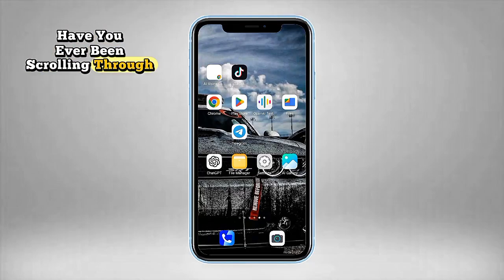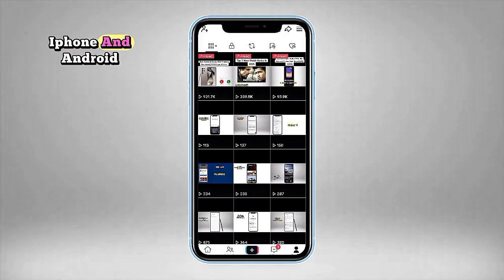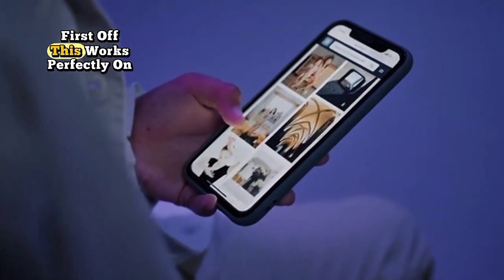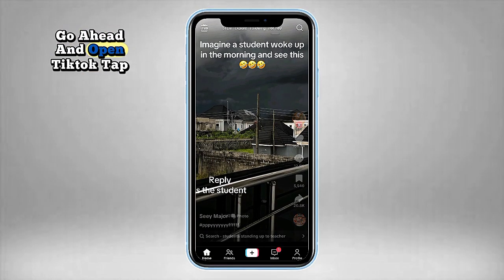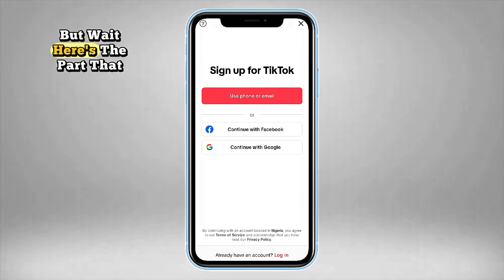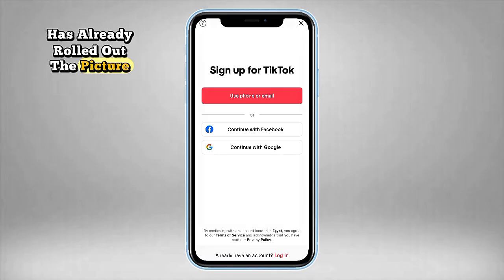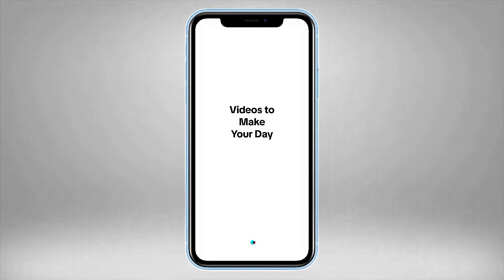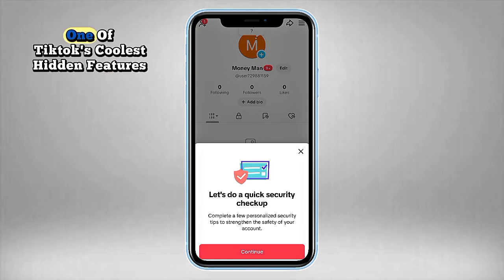How to Post Pictures in TikTok Comments (2025 Trick) | Works on iPhone & Android!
📸 Want to post actual pictures in TikTok comments like others are doing?
This video shows you the secret trick to unlock TikTok's hidden picture comment feature, even if it's not available in your country. Whether you're using an iPhone or Android, this 2025 method works perfectly!

✅ In this step-by-step guide, you’ll learn:

How to activate the image comment feature

The exact country setting that unlocks it

Why your current TikTok account might be blocking this feature

How to fix it in minutes — no third-party apps needed!

🛠️ Tested and working for users worldwide. Follow along and start commenting with photos today!

💬 Tried it? Let us know your country in the comments and if it worked for you!